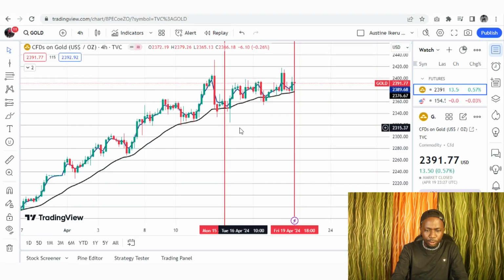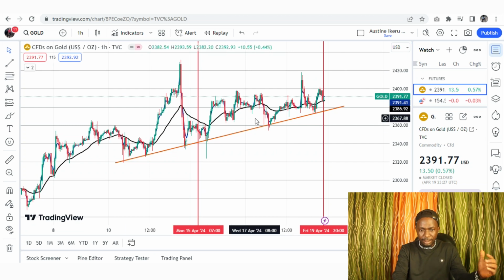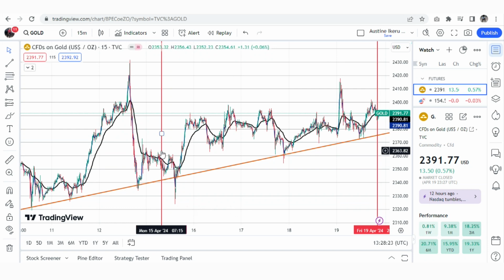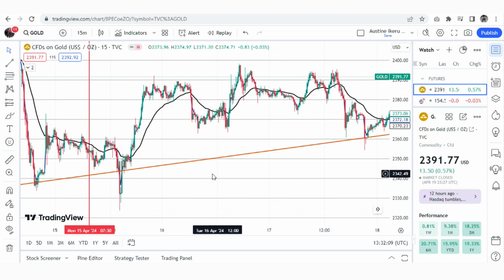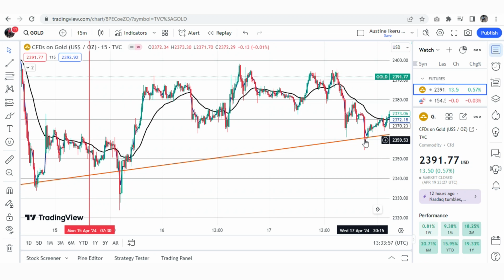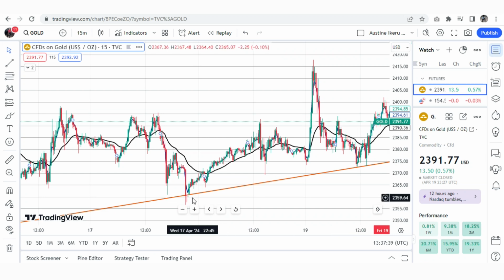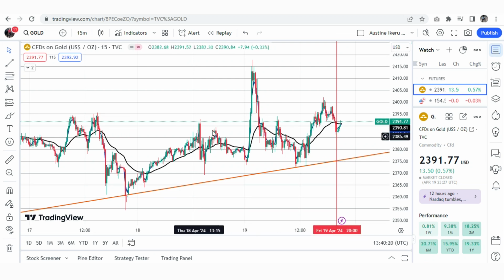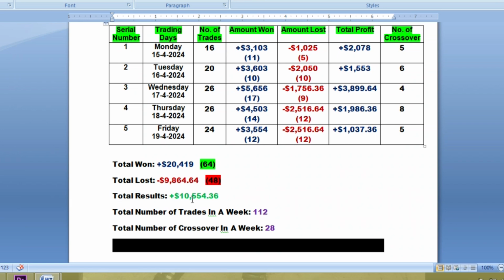I Made $10K Profit Trading Just One Pair - Weekly Trading Analysis - Episode 3